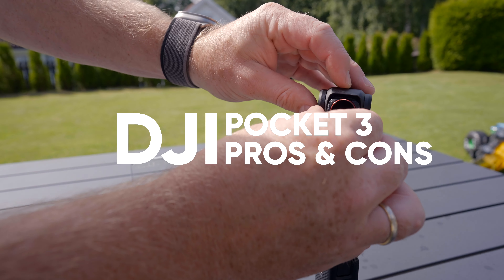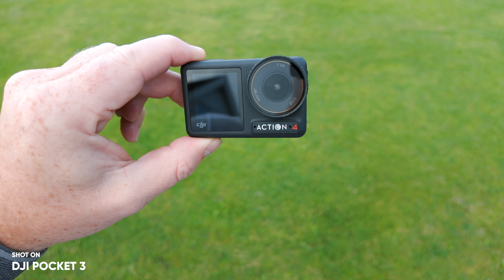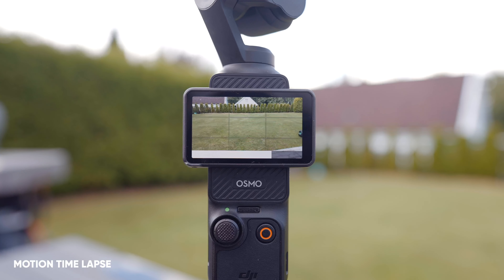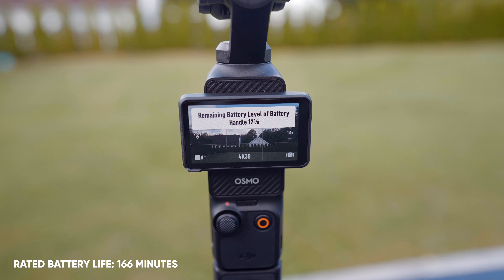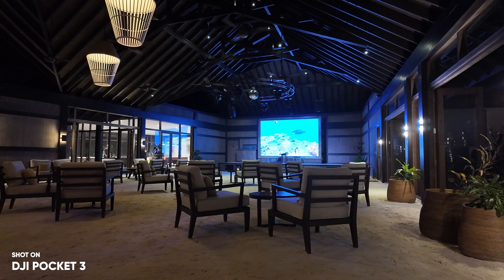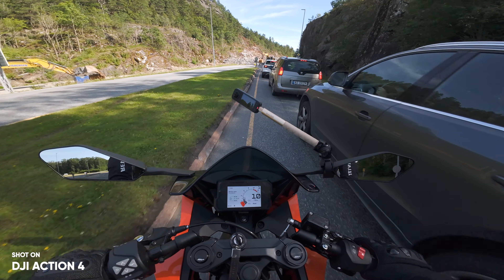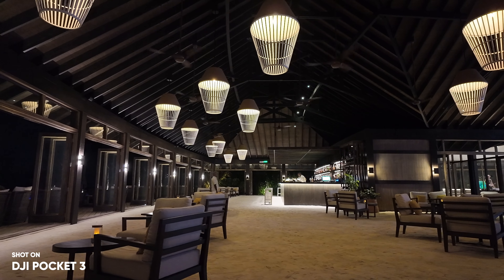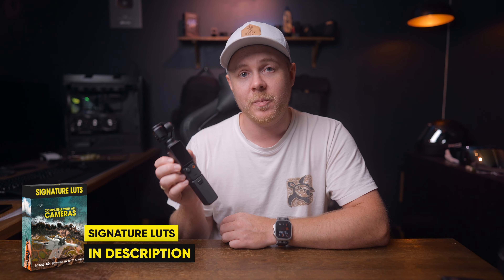DJI Pocket 3 - 9 Months Later Pros & CONS | Overhyped or Camera of the Year?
My Favorite Travel Accessories

🔴INSTA360 X4 CHEAT SHEETS🔴
NEW! - These sheets has been made to elevate your videos, help you make better videos and improve image quality!